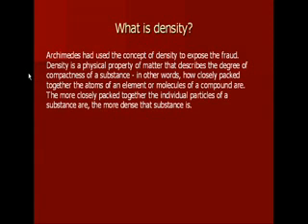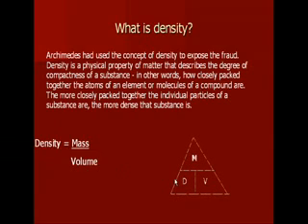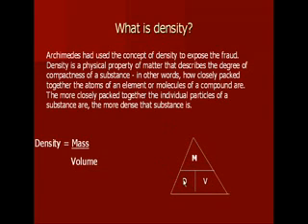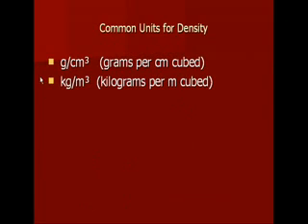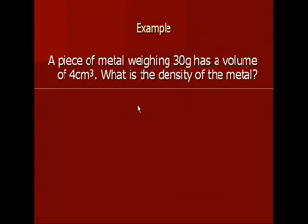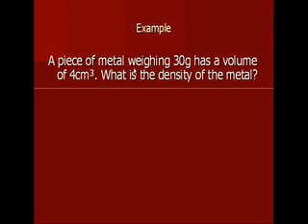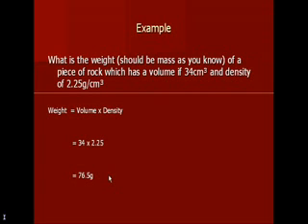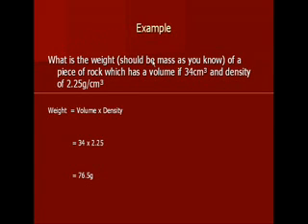Density Alien Maths